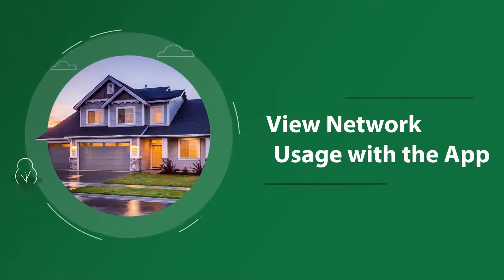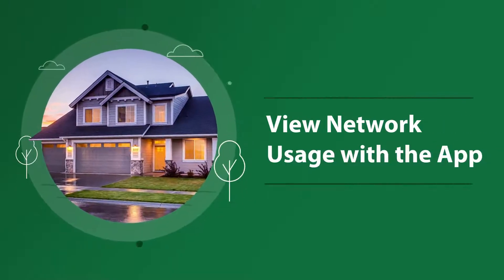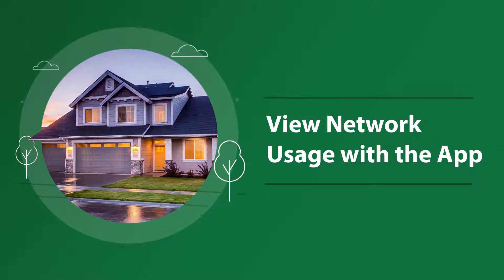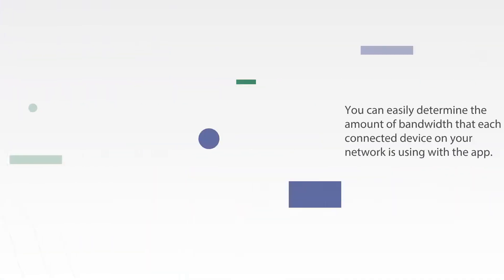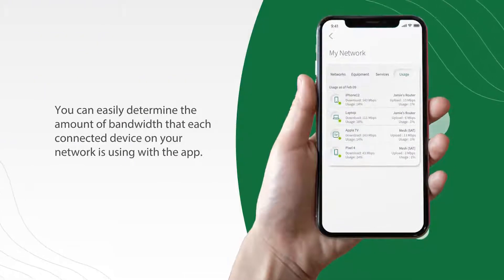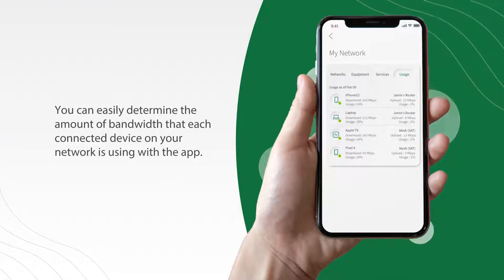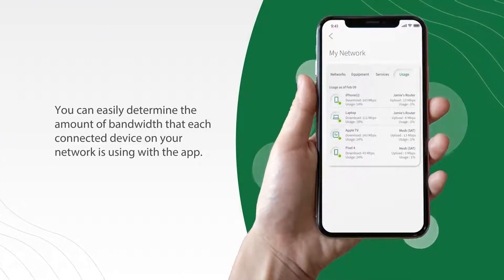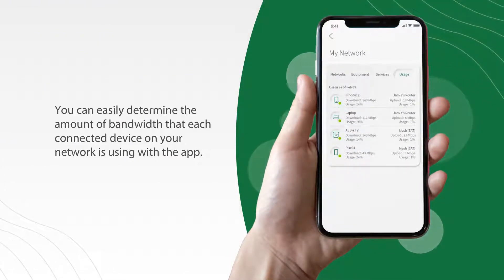12 View Network Usage with the App